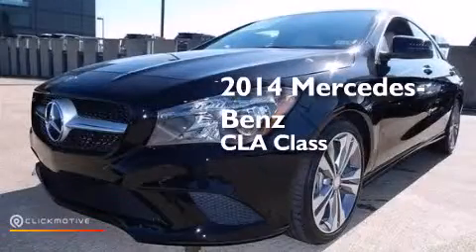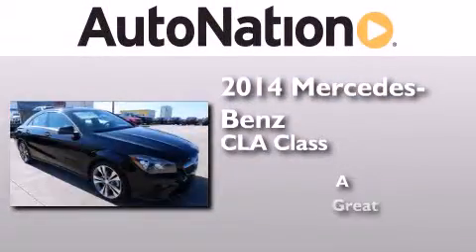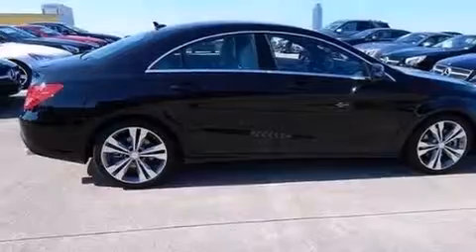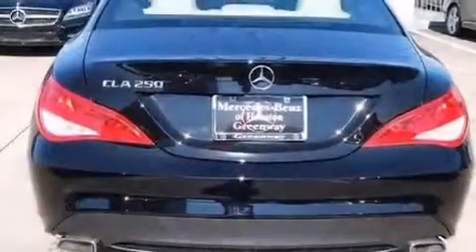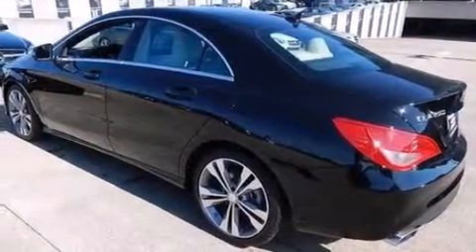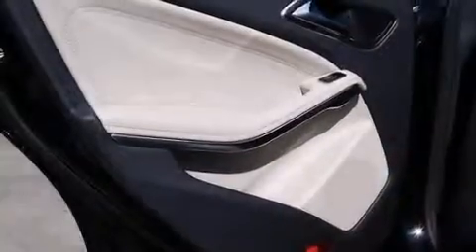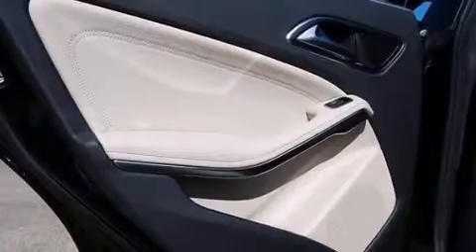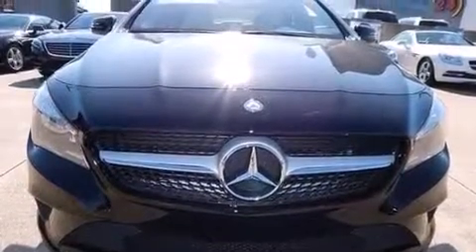2014 Mercedes-Benz CLA250 Houston TX 77027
We have been honored to serve the Houston TX area , we promise that your experience at our dealership will exceed your expectations ! Year : 2014 Make : Mercedes-Benz Model : CLA250 Engine : Intercooled Turbo Premium Unleaded I-4 2.0 L/121 Trans . : Automatic Exterior : Night Black Miles : 9 Interior : Beige Mercedes-Benz of Houston Greenway 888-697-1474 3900 Southwest Freeway Houston , TX 77027